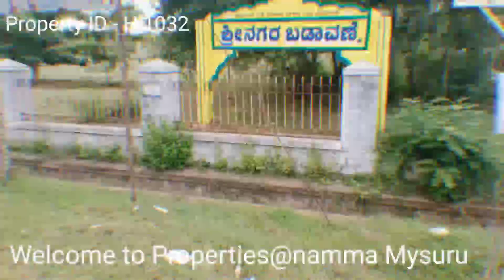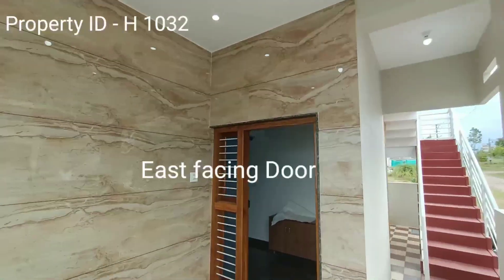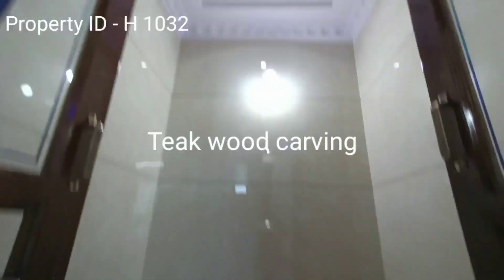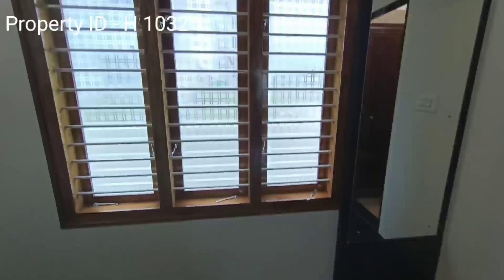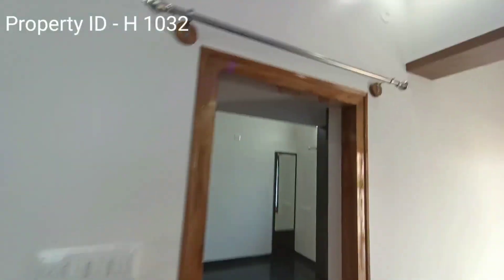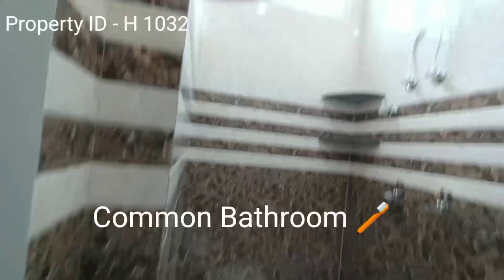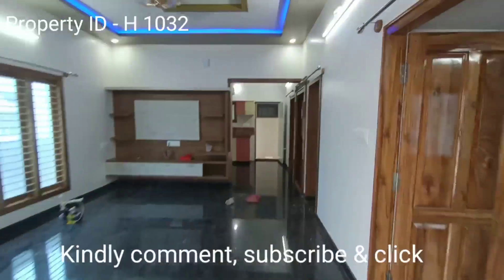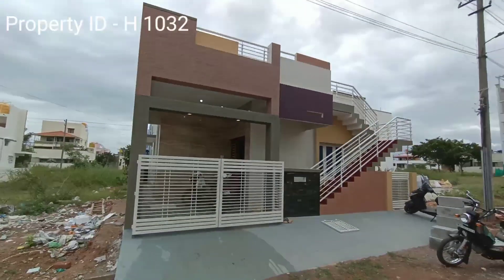30 x 40 MUDA approved property with 2 BHK NEW House for Sale @ Srinager Mysuru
Greeting from Properties@namma Mysuru
Kindly mention property ID when you call or send msg.
30 x 40 = 1200 sqft MUDA approved Property 2 BHK Independent NEW House for Sale @ Srinager Mysuru close to JP nager rind road Mysuru ,( Contact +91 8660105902)
From City centre 10 kms Very Calm locality, Ready to occupy/move in Property.
Pillar Construction, Teak wood doors & windows with wardrobes + dressing unit, Kitchen cabinets and safety grills around the house. 10 squares House.
East facing door & North facing site/plot,
Selling price 75 lakhs. New Property.
Loan facility available for the property from Nationalized banks upto 80%. We shall assist in getting Housing loan(conditions apply).
All legal documents + plan approval + Completion report available
Our service charge 1% on sale + Rs 500 for property visit to avoid casual buyers.